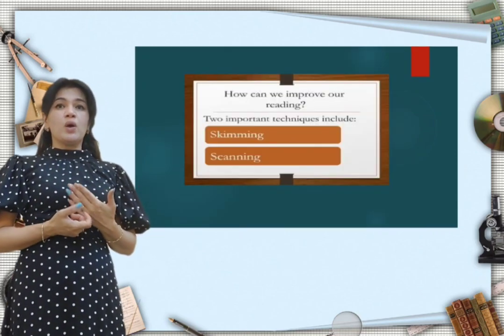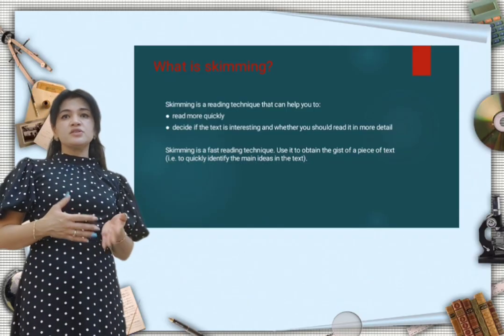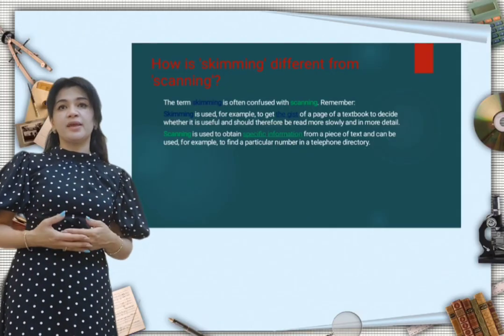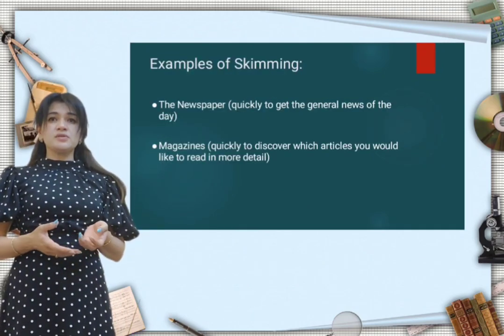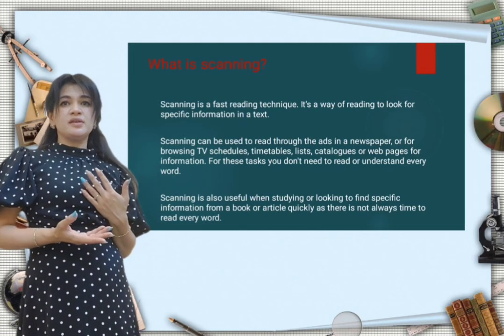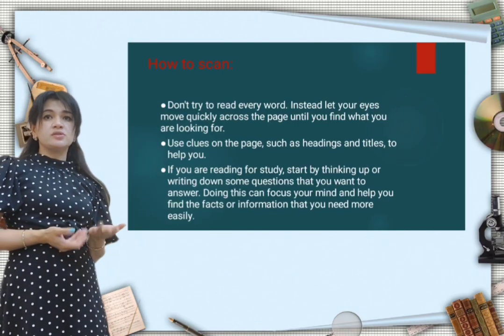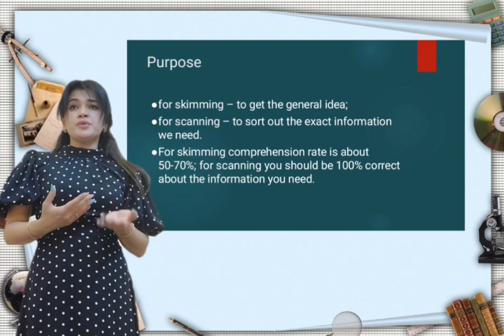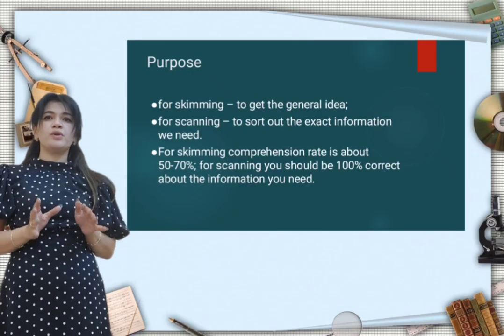Teaching reading sub skills and strategies in English language classes - Mirzayeva Feruza